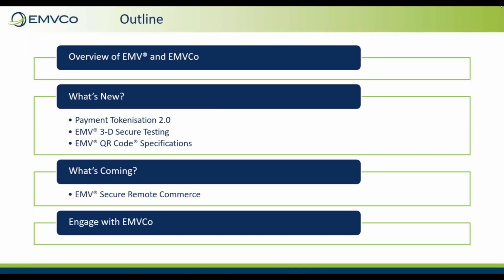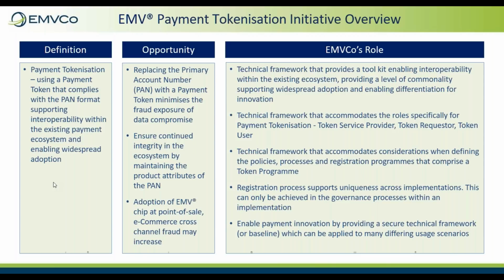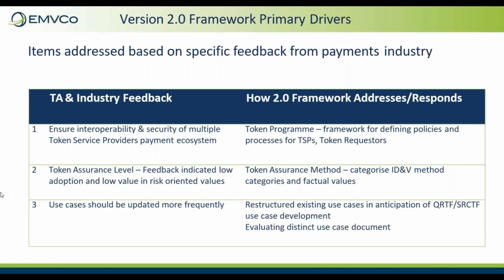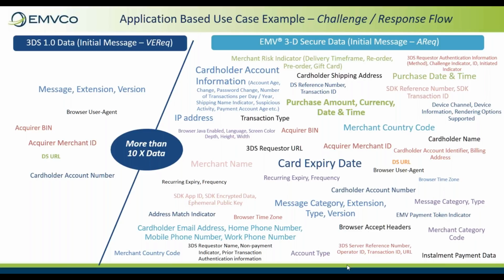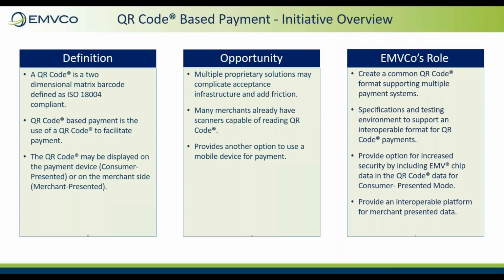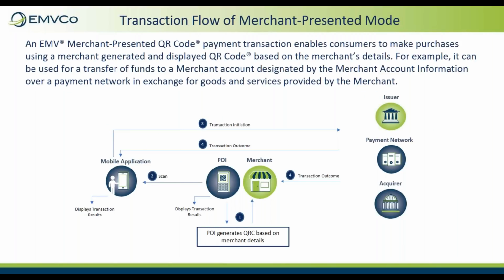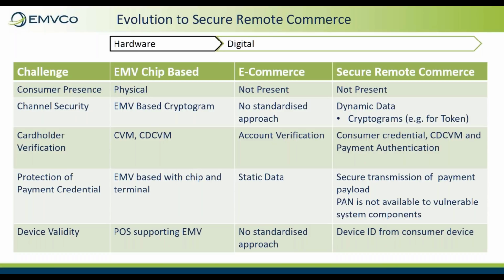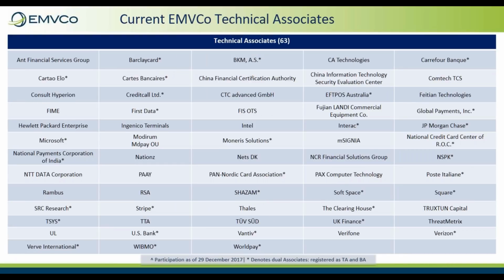EMVCo Overview Webcast